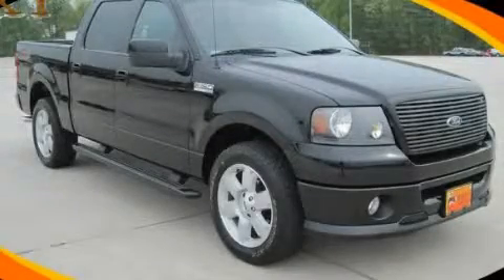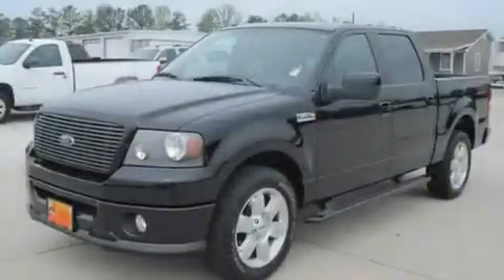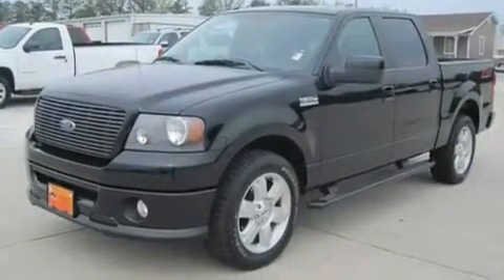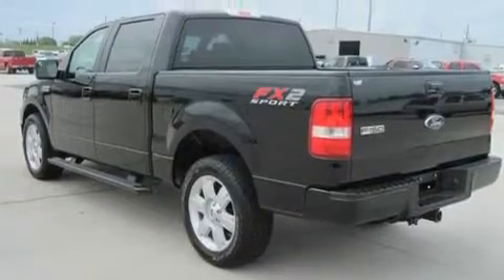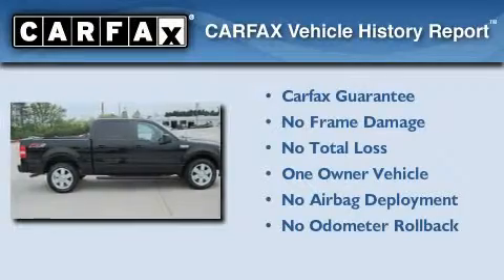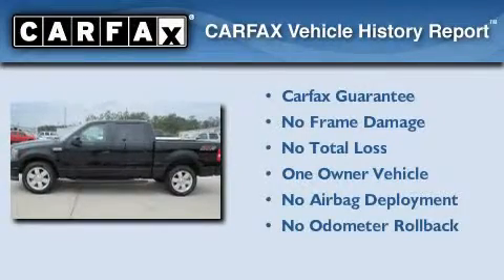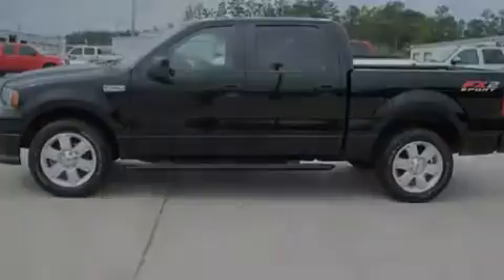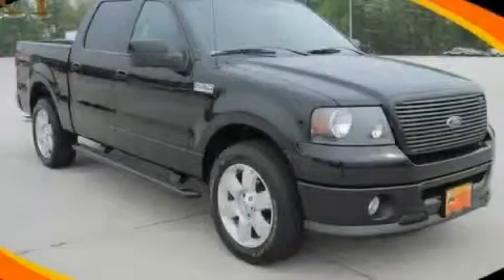2007 Ford F-150 Dallas GA 30157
Year : 2007
 Make : Ford
 Model : F-150
 Engine : Gas V8 4.6L/281
 Trans . : Automatic
 Exterior : Black
 Miles : 76,554
 Interior : Black
 HARDY CHEVY GMC
 1249 Charles Hardy Pkwy
 Dallas , GA 30157
 Pre-Owned 2007 Ford F-150 Dallas GA